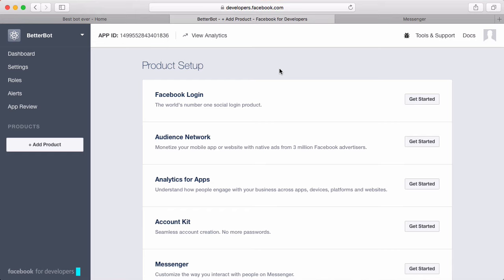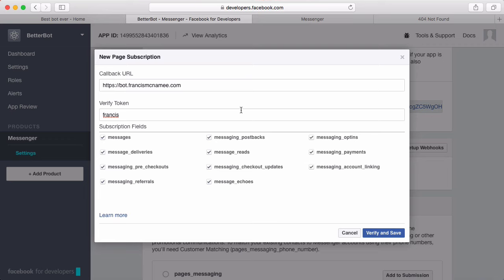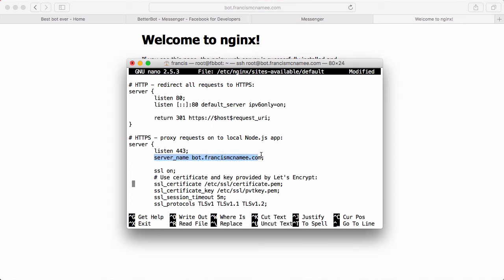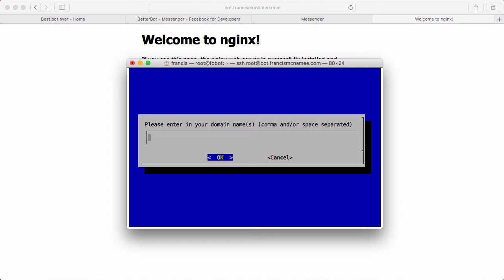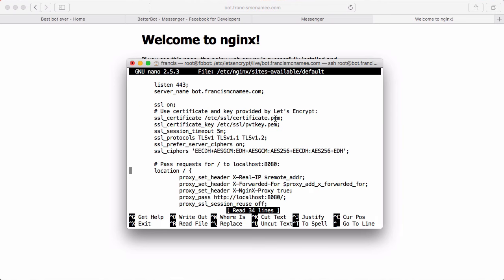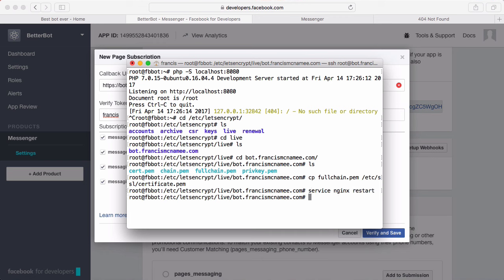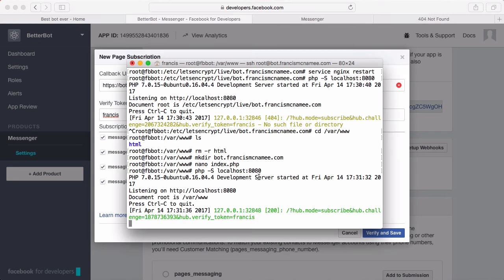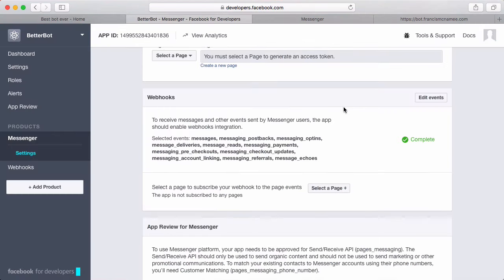Better Facebook Bot - Part 1 - Setup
In this series we'll be learning how to make an advanced Facebook Messenger Bot that'll use Wit.ai natural language processing to respond to much more advanced queries.

In this video we'll be getting things setup, we'll be creating our server, Facebook Page, application to power the bot and we'll be getting the bot ready to go.